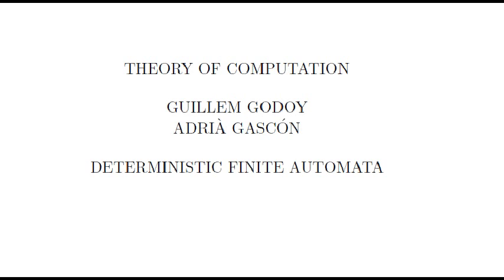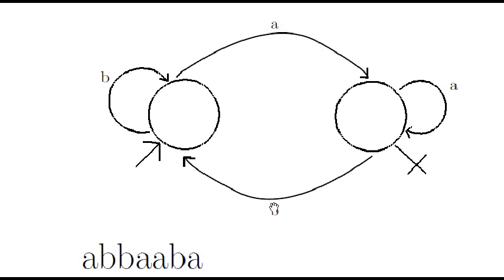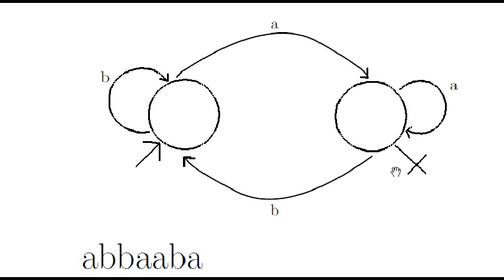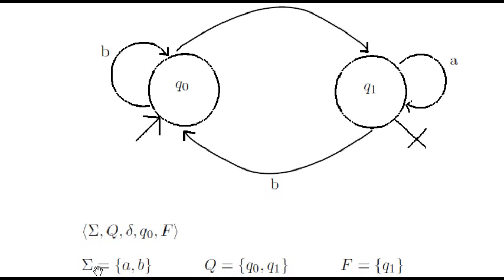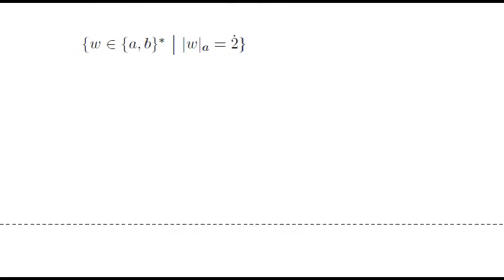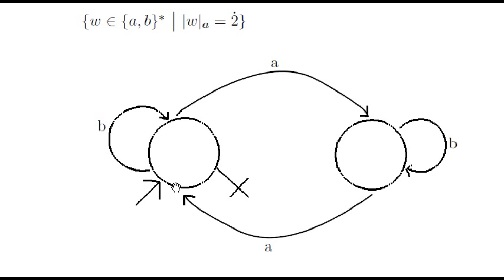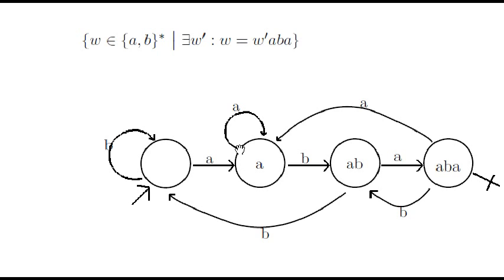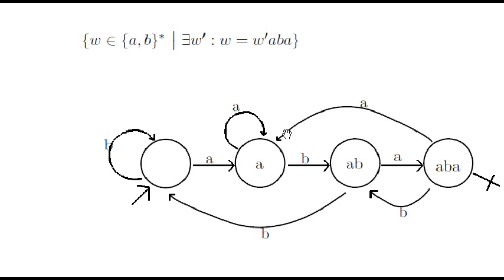Deterministic finite automata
In this video we present deterministic finite automata as part of our course in theory of computation.